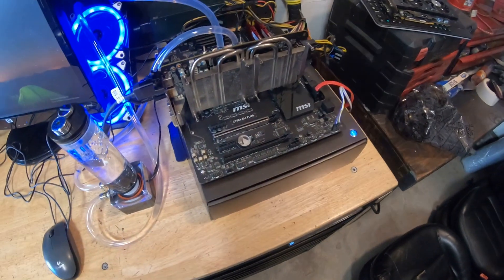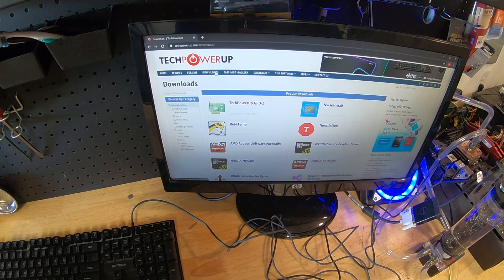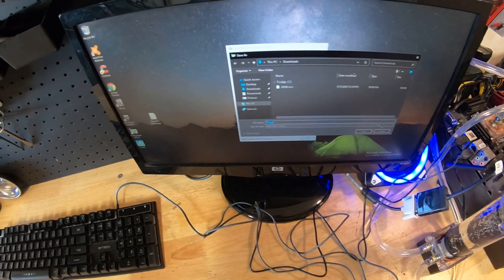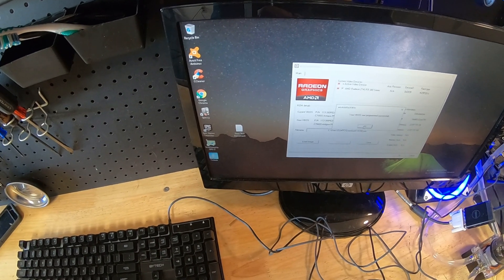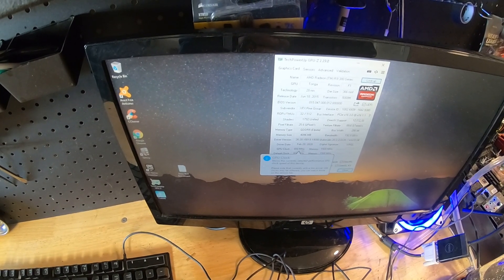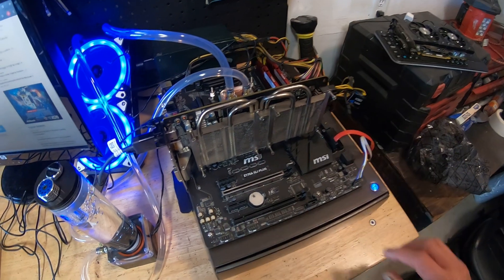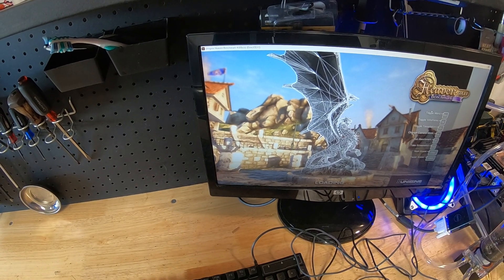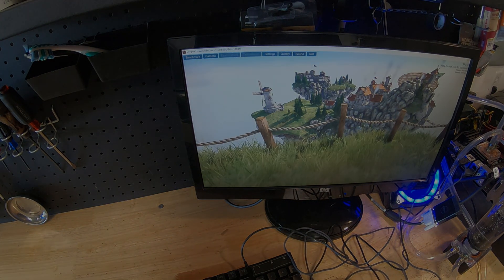GPU Bios Flashing.... Simple and easy!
I paid $10 for this video card on eBay due to it having a mining bios and missing the fans. I was surprised on how easy it was to flash theses bios using simple tools on techpowerups website. The best advise I can give is to make sure that you have the correct bios to include brand and revision. If not then you risk bricking your bios but you still can recover the card as long as you have a second GPU.

Dan Henig Chimez
Inspirational Pop Music